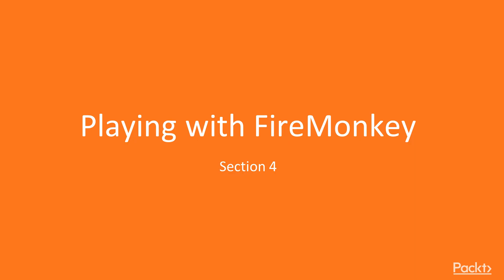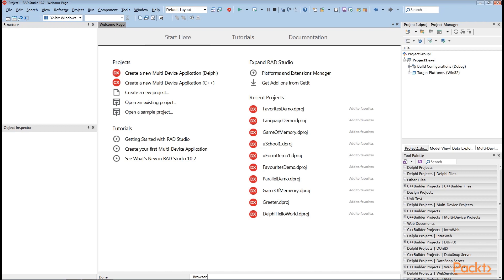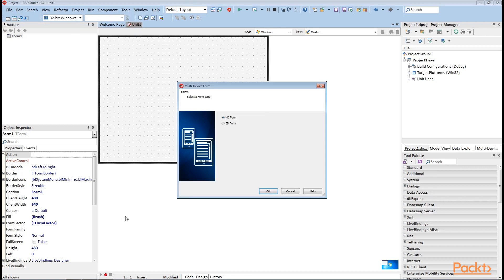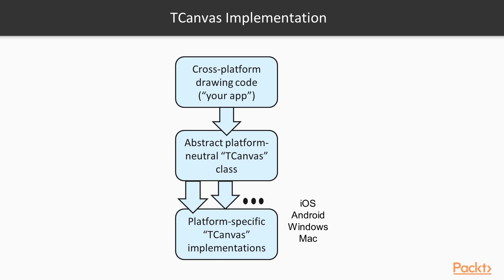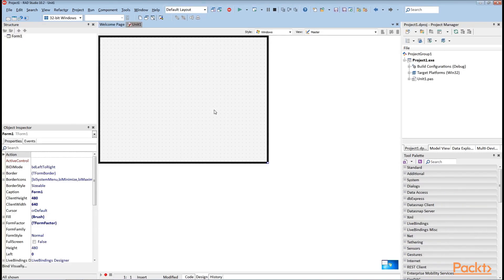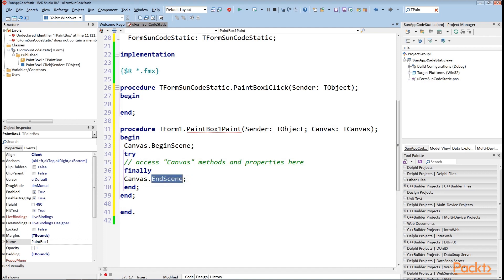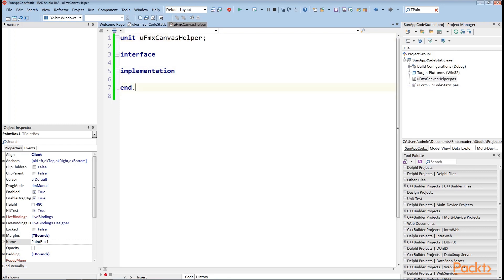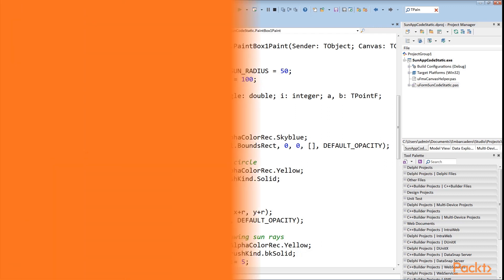Working with Delphi : Drawing in Code | packtpub.com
The key to FireMonkey cross-platform support is its rendering architecture. We will use code to greate graphics in this video
• Use TCanvas class to draw and paint.